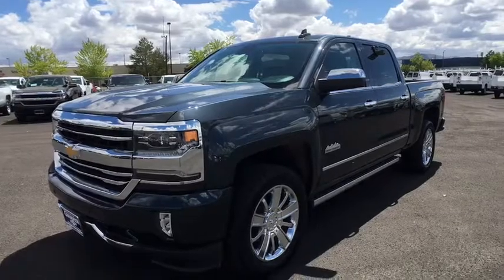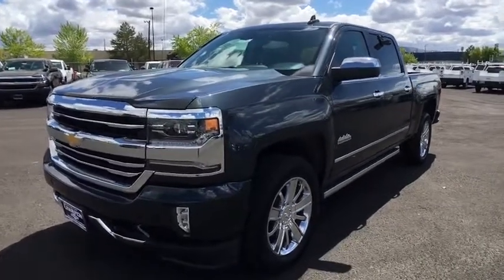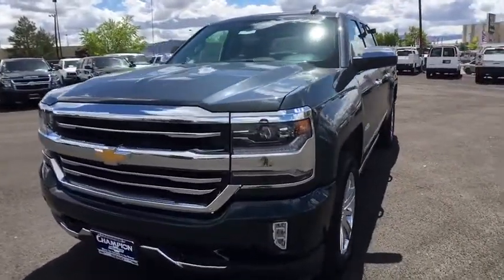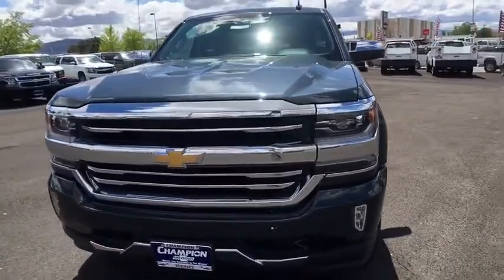2017 Chevrolet Silverado 1500 Carson City, Reno, Yerington, Northern Nevada, Elko, NV 17-0776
2017 Chevrolet Silverado 1500
2017 Chevrolet Silverado 1500 High Country - Stock#: 17-0776 - VIN#: 3GCUKTEC5HG339408